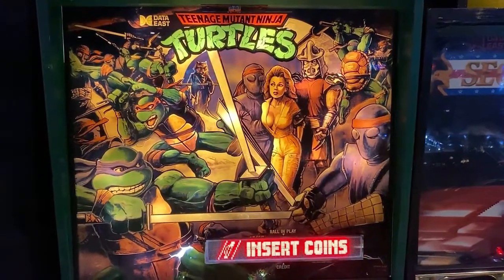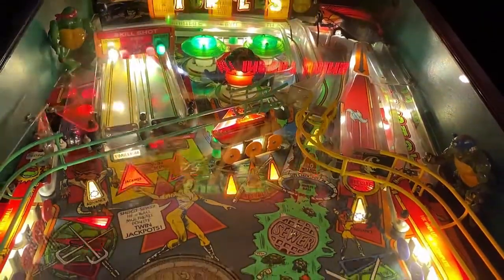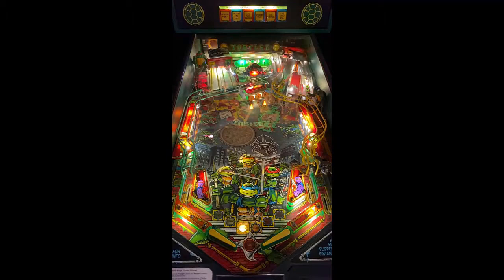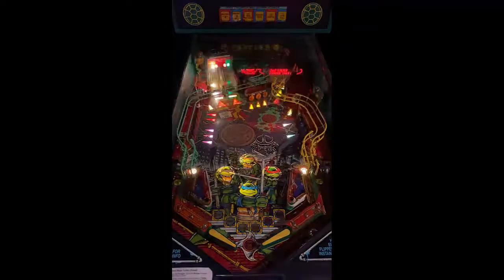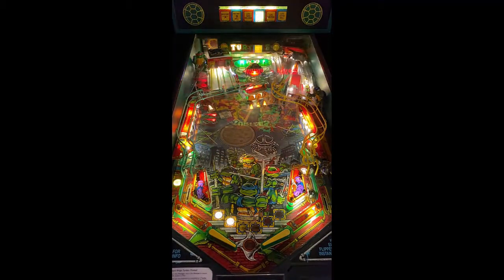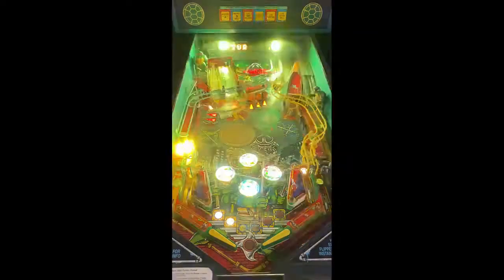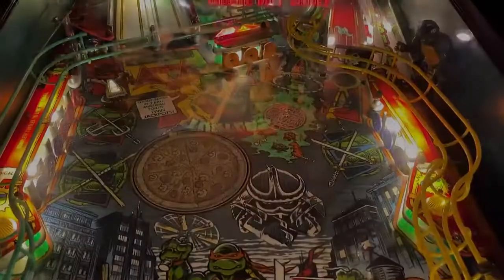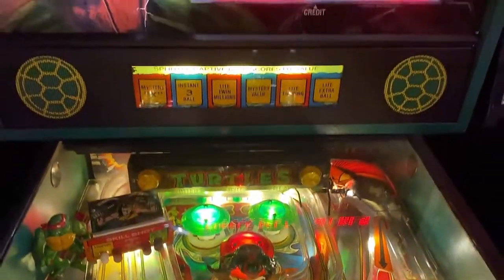TMNT Pinball Review and Gameplay - 8.6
This video is a review with gameplay of Teenage Mutant Ninja Turtles Pinball Machine by Data East Pinball.

TMNT Review (10 being Highest)

Gameplay: 9
Table Speed: 8
Soundtrack: 9
Difficulty: 8
Theme: 9
Art: 8
Flipper Gap: 8
Long Term Play : 9
Table Mechanics: 9
Fun Factor: 9